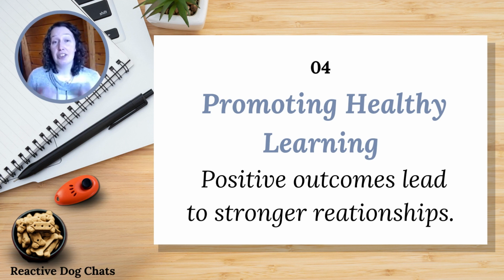#09: Reactive Dog Chats: Understanding and Managing Your Reactive Dog's Threshold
In today's episode of Reactive Dog Chats we’re covering thresholds for your reactive and aggressive dogs. We’ll go over what threshold is, why it’s important, how to recognize your dog’s, and more. In this episode I also give you a behind the scenes look at our new free mini course, The Distracted Dog.
Hey guys! I'm Louise and while I'm a Certified Professional Dog Trainer with 10+ years of experience, I'm a reactive dog parent too.
If you're looking for someone who will show you compassion and empathy while holding your hand through the difficult journey of training your reactive dog, then I'm your girl.
If you're looking for that gentle kick in the but of accountability to keep you going. Yep. That's me too.
Oh, and if you want to change your dog's behavior without using force, or painful training techniques, then we absolutely need to chat!

Need help with your dog? Have a question I can answer? Drop it into our suggestion box and I’ll answer it in an episode right here!